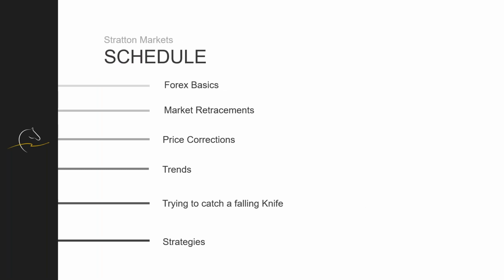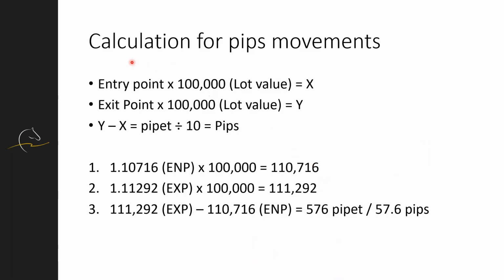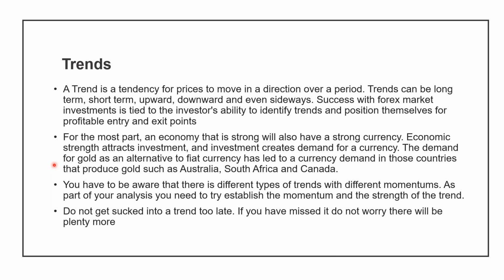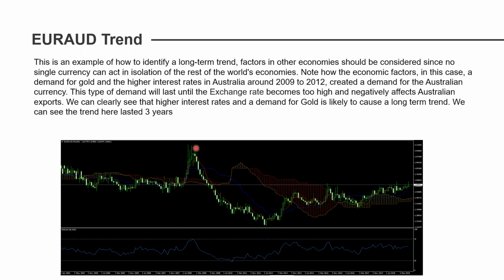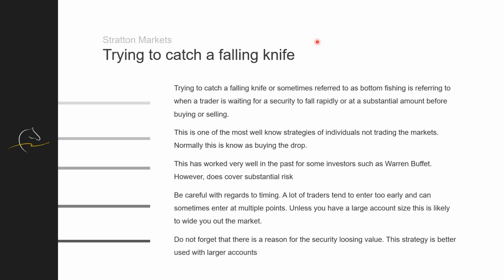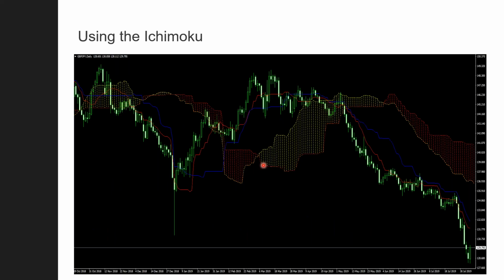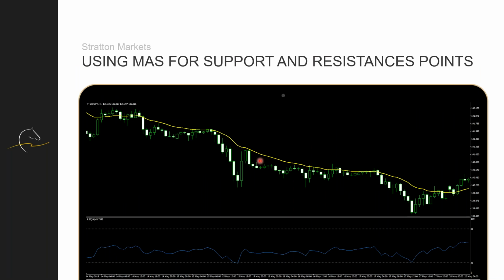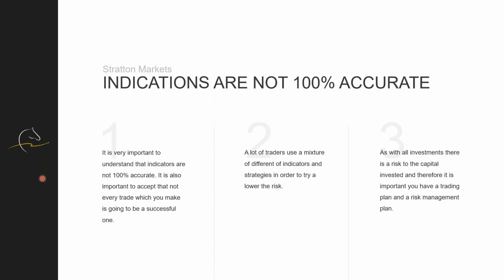Stratton - The Trend is our Friend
• 2 strategies for following the trend
• There will always be a retracement and how to trade it
• When to get out of the trend
• Avoid trying to catch a falling knife
• Trouble finding your entry point?